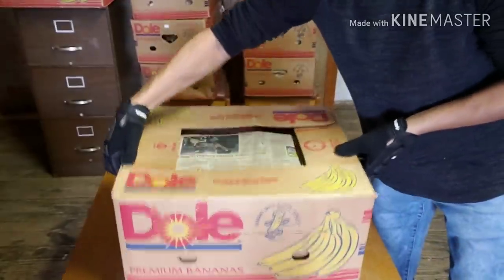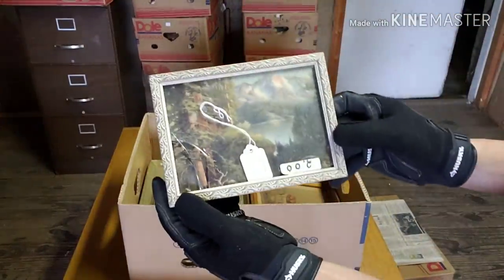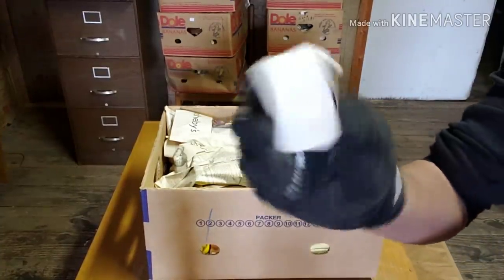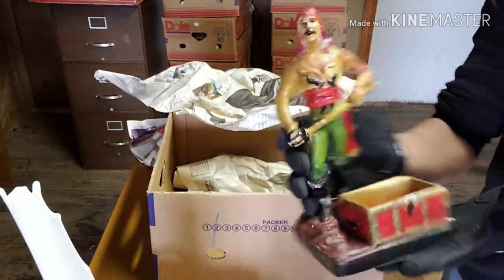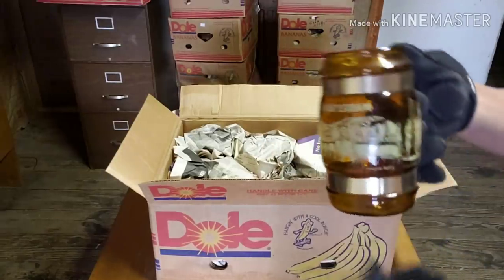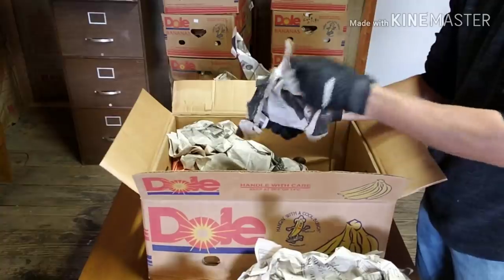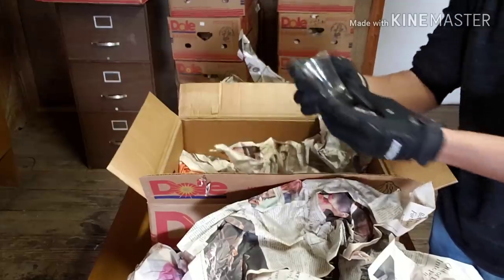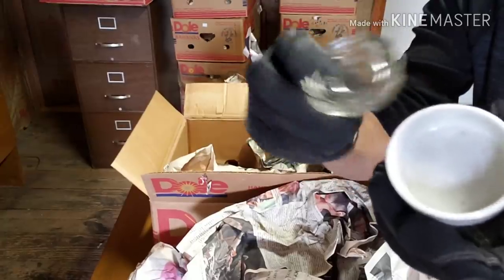Abandoned Boxes!!! I did not buy an abandoned storage unit, but I go through the boxes anyway!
More Boxes from mystery unit 13!! I continue unboxing so many wonderful items, and I make it amusing!!

If you have any questions you would like for me to answer you can drop me an email here:

Feel free to donate money to help me to continue to make awesome videos for your viewing pleasure! God Bless you!

If you like this episode, you'll enjoy these as well!!